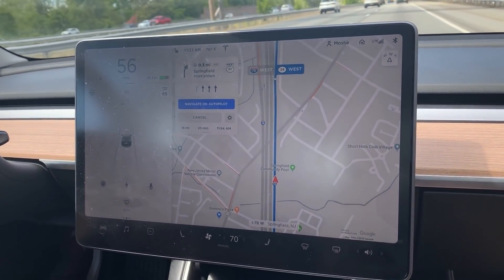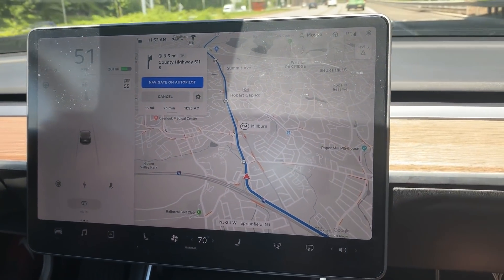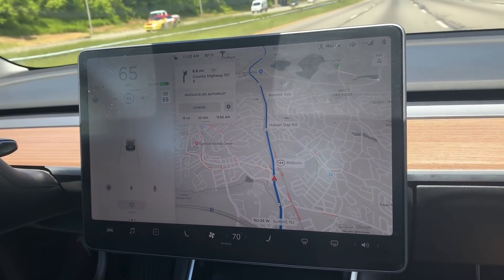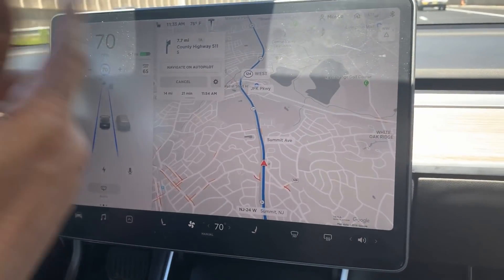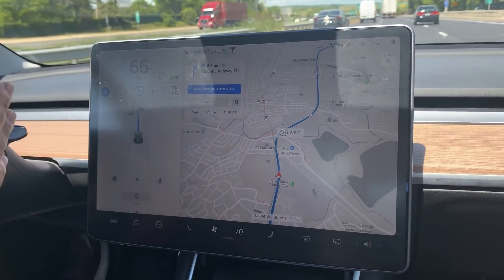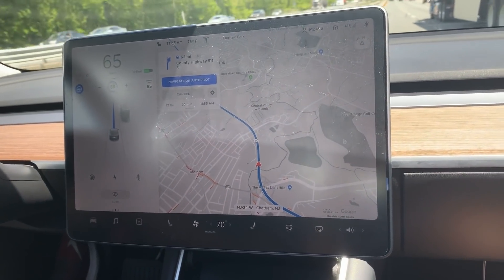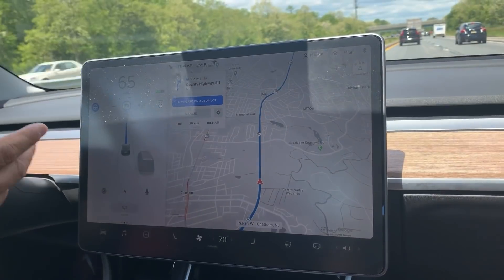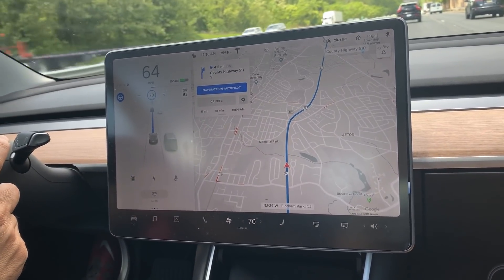Tesla Navigate on AP, Better Than Humans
Tesla Navigate on AP, Better Than Humans. Uses properly, NOP is the best system.